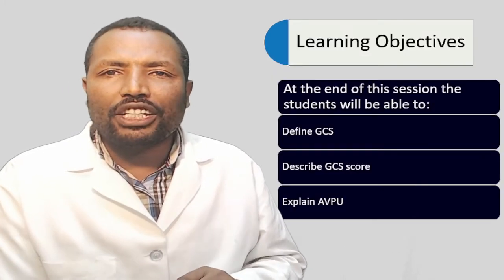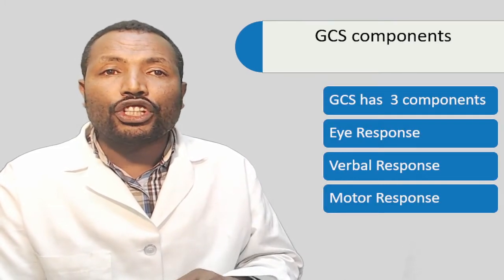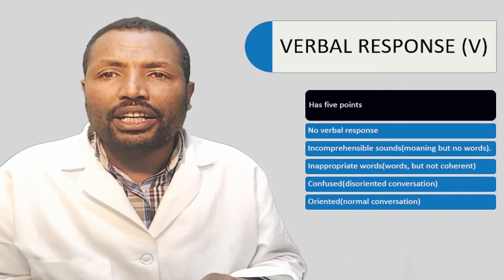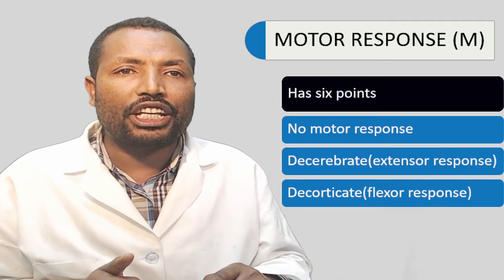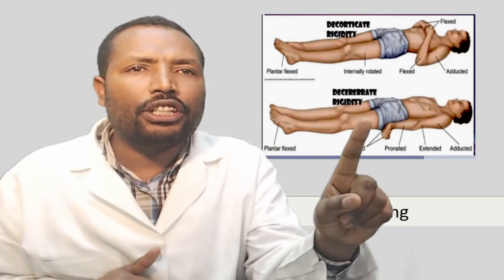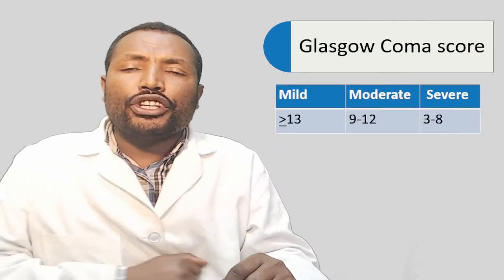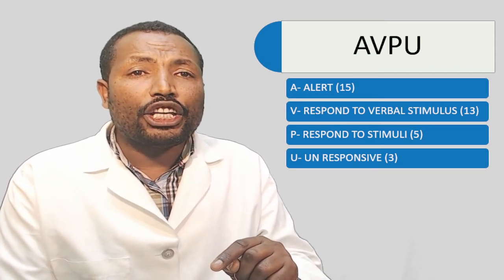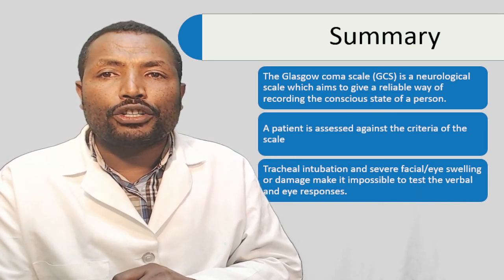GCS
The measure of level consciousnesses.Glasgow coma scale helps us to measure the level of  consciousness.